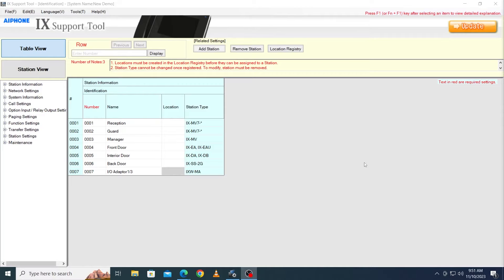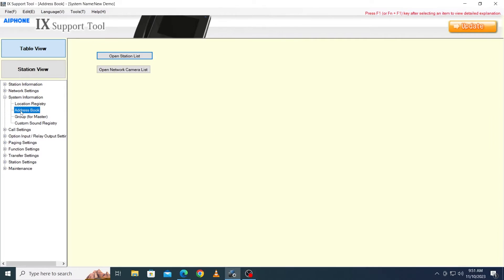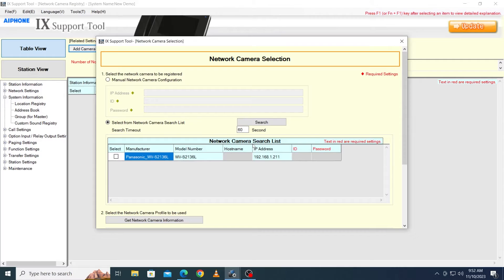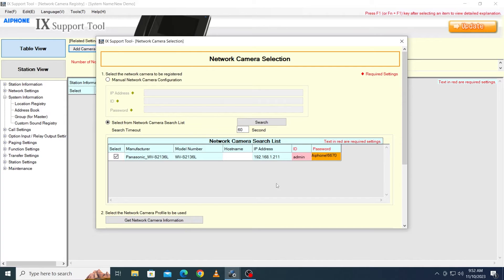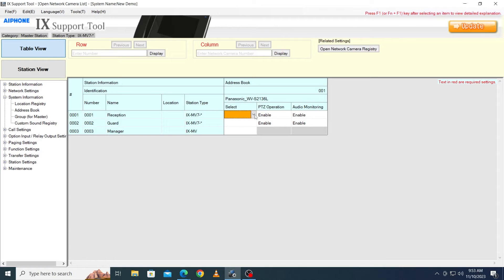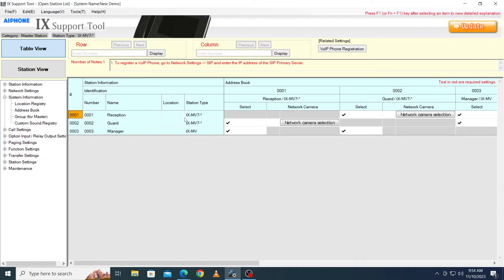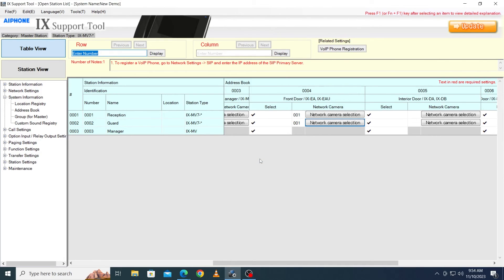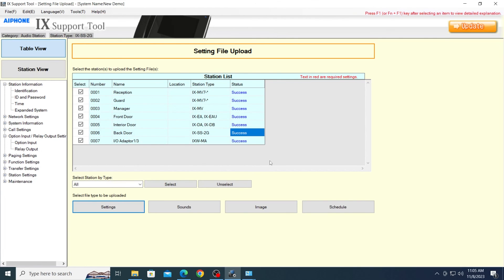IX Programming Episode 14: IP Camera Integration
Episode 14 of a series of videos about IX Series programming. This episode covers adding network cameras to an IX Series system.